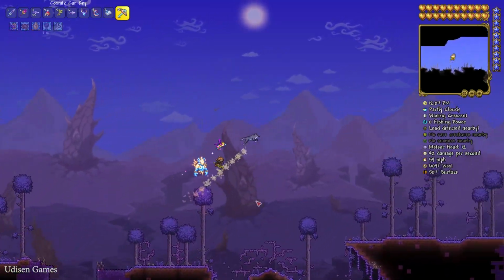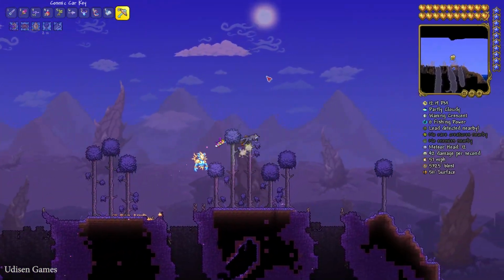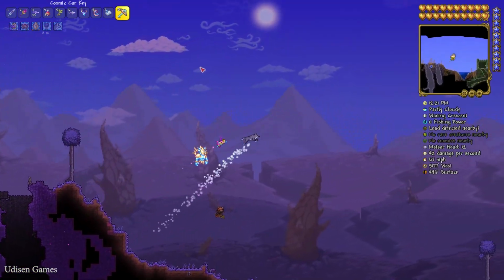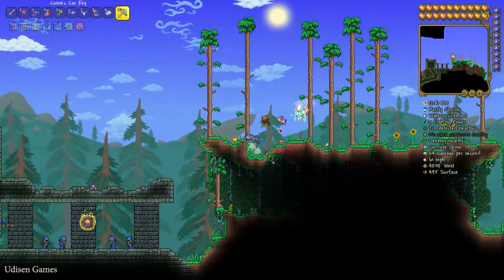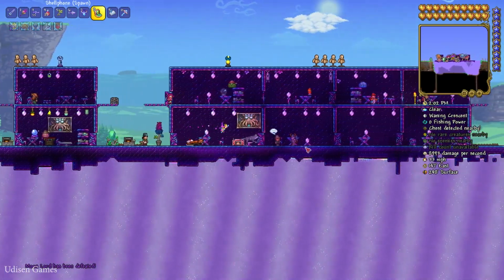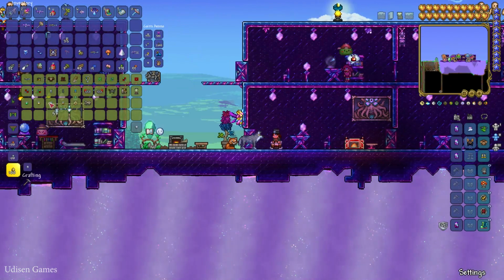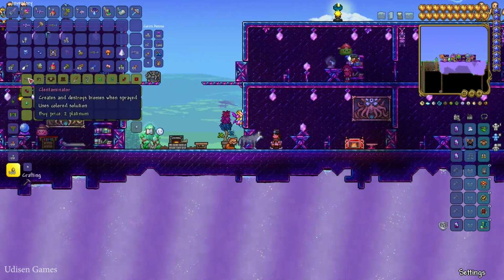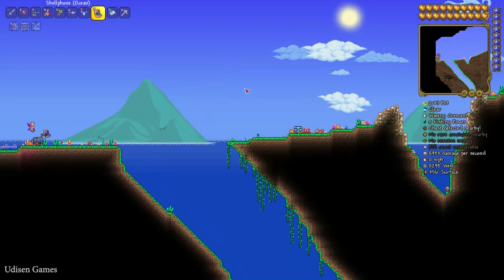Terraria how to make SNOW biome (EASY) | Terraria 1.4.4.9 | Terraria how to craft snow biome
Udisen Game show you how to make or create SNOW in Terraria without cheats and mods! Only vanilla. ► Sub for more